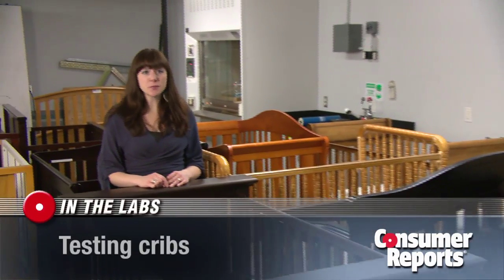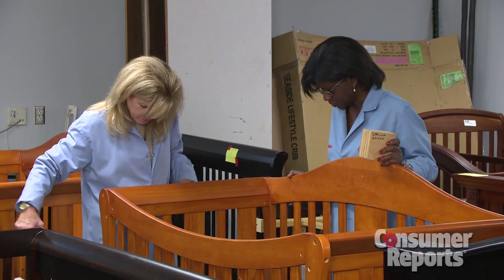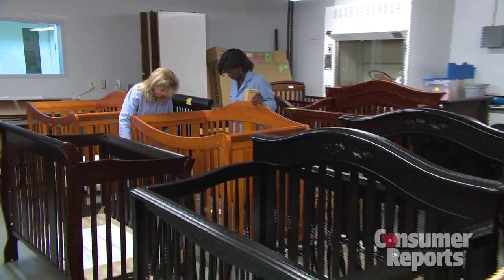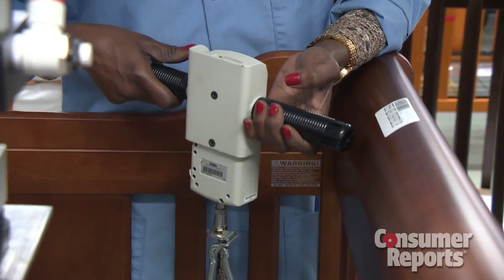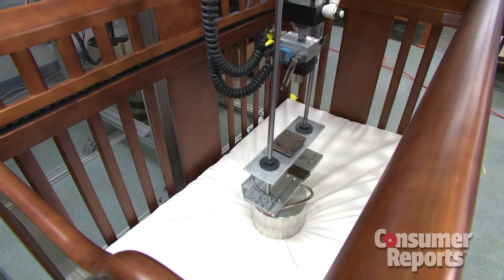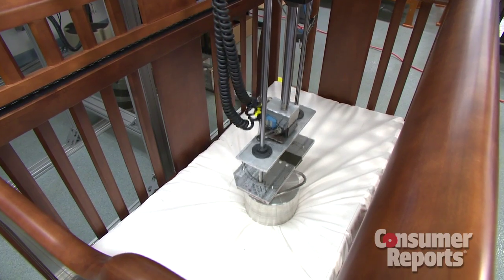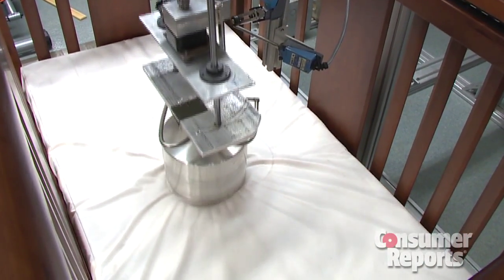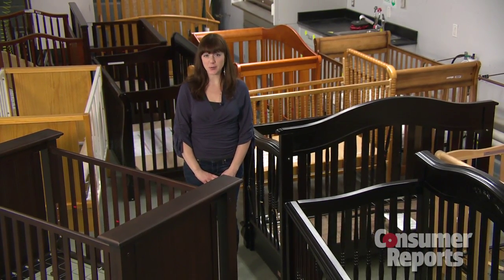Tough crib tests in Consumer Reports' labs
See the tough tests Consumer Reports performs on cribs to make sure they are safe for your baby. Keep your family safe with Consumer Reports expert babies & kids Ratings & reviews